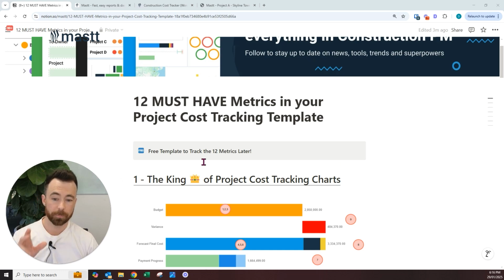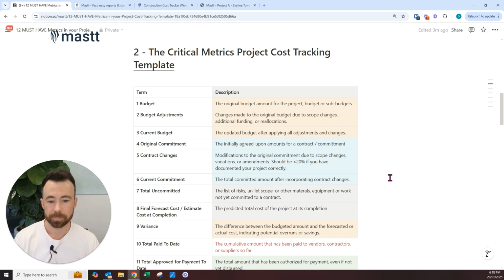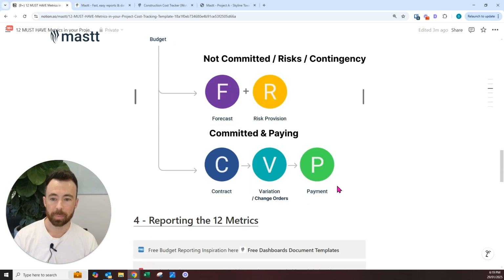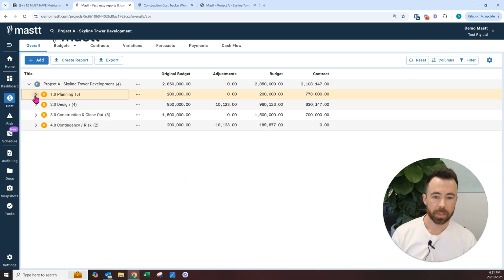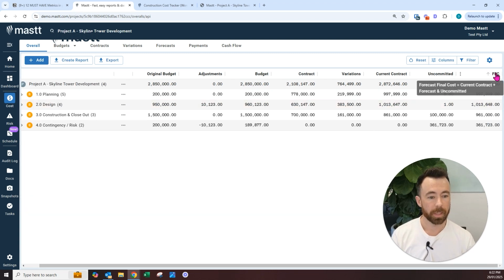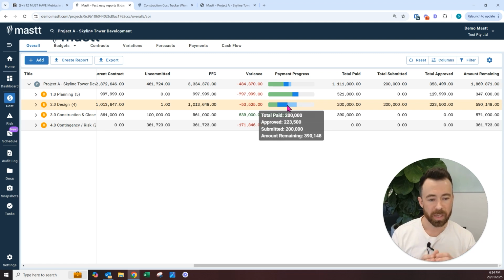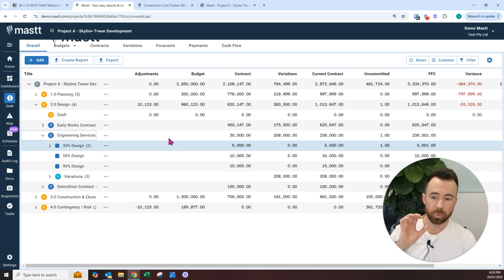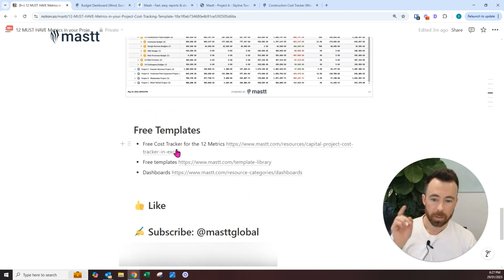Master Project Cost Tracking in 12 Minutes (+ FREE Template)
Learn how to build a construction cost tracking template using 12 key project metrics. In this video, Doug Vincent explains budget, commitments, change orders, forecasts, variance, and payment progress for clearer cost reporting. Free Construction Cost Tracker

Chapters:
00:00 Intro and free cost tracker template
00:57 The chart that powers project cost reporting
01:33 The 12 metrics you must track
03:18 The two key cost tracking formulas
03:51 Build a project cost tracker in Mastt
03:57 Metric 1 budget
04:18 Metric 2 budget adjustments
04:45 Metric 3 current budget position
05:00 Metric 4 commitments and contracts
05:30 Metric 5 change orders and variations
06:09 Metric 6 uncommitted costs
06:41 Metric 7 total uncommitted
07:05 Metric 8 forecast final cost / estimate cost at completion
08:16 Metric 9 variance
08:22 Metrics 10 to 12 paid approved submitted and remaining
09:18 How the 12 metrics work together
10:06 The budget report chart
10:42 Spreadsheet reporting vs Mastt
10:56 How to report on key metrics
11:29 Key takeaways